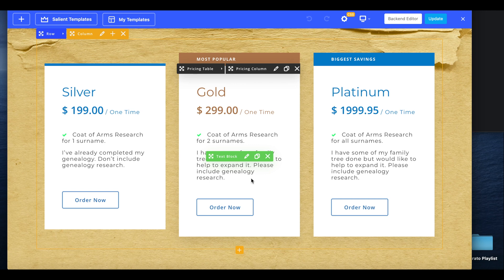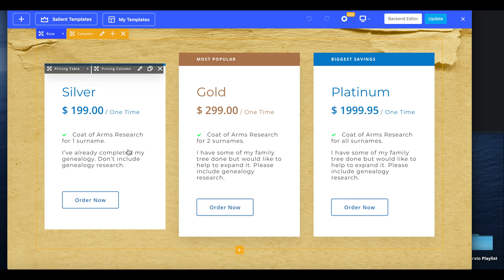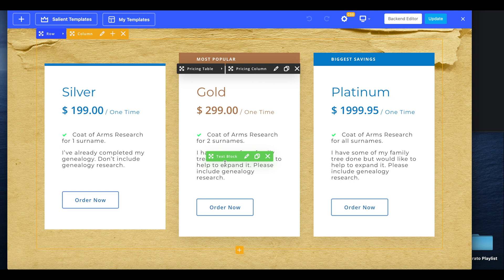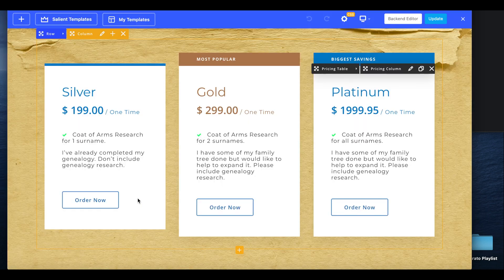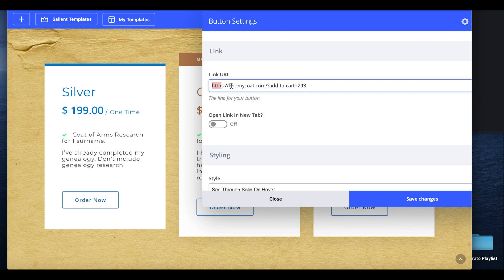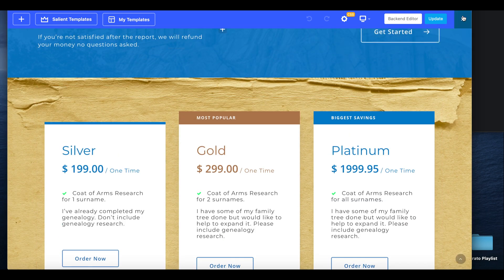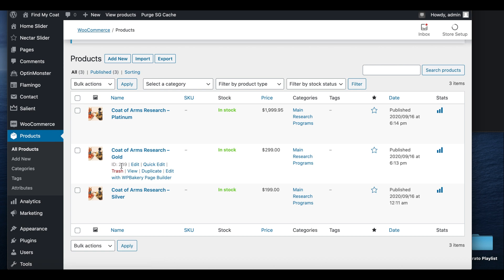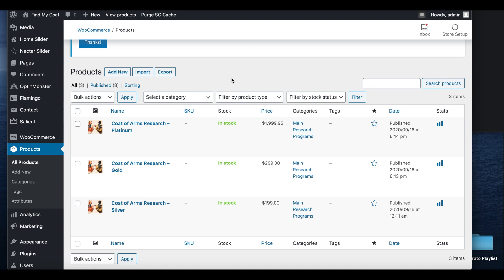Woo Commerce + "Salient" (Direct Add to Cart Link)with Any Element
Okay here is how you do a direct add to cart custom link to any element within Salient when working with Woo Commerce.

Step 3 - Replace URL with your website and the correct product ID number so that the link works correctly.